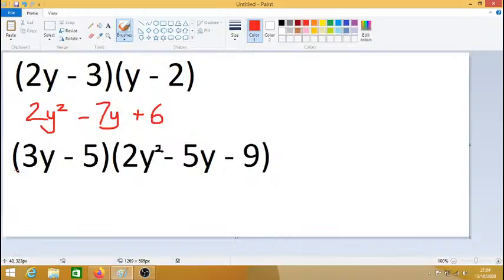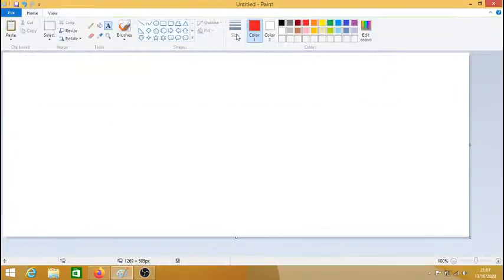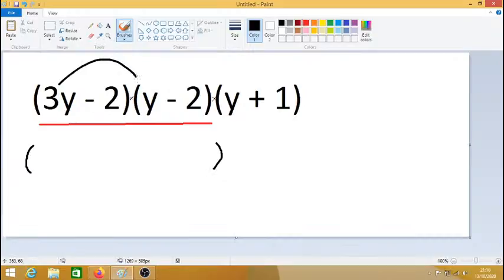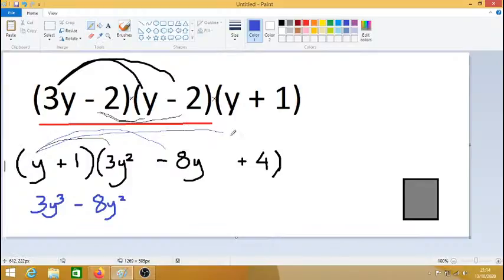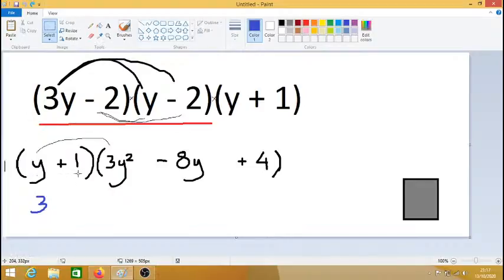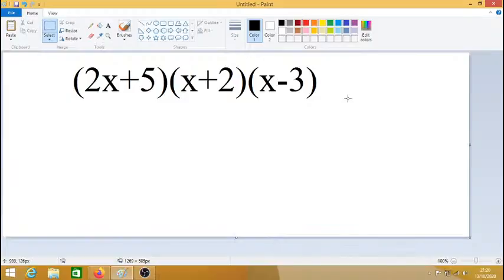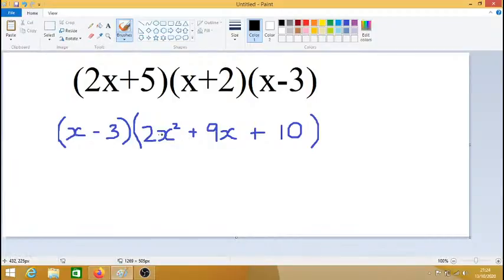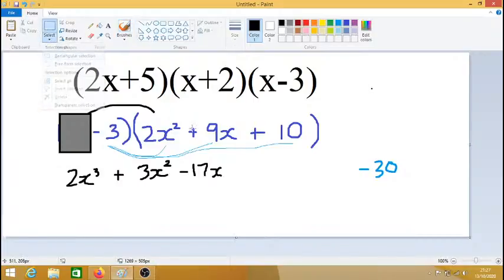A-Level Maths Year 1 Live Lesson - 010 -Expanding Brackets C